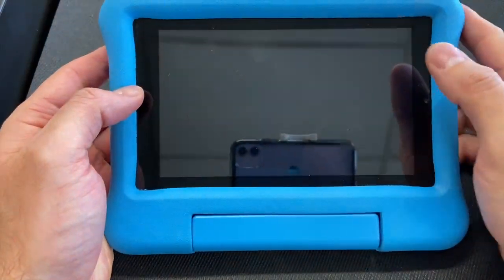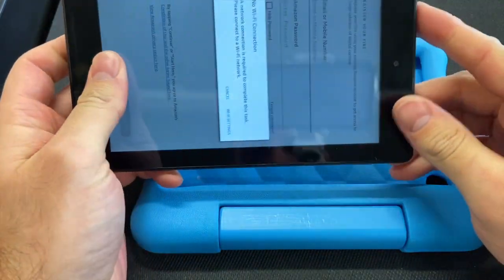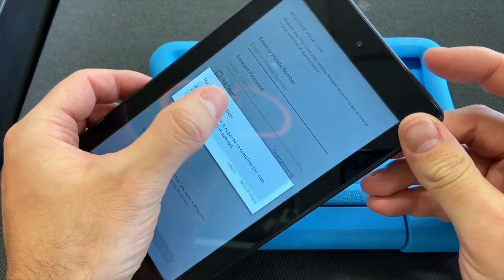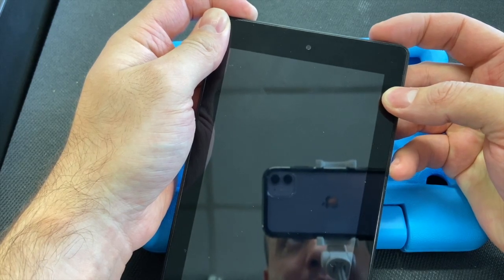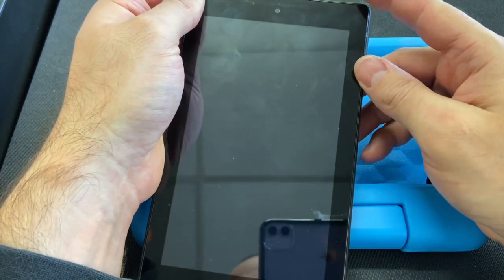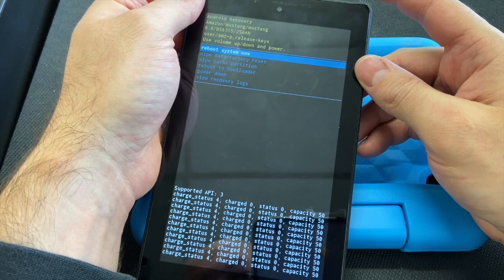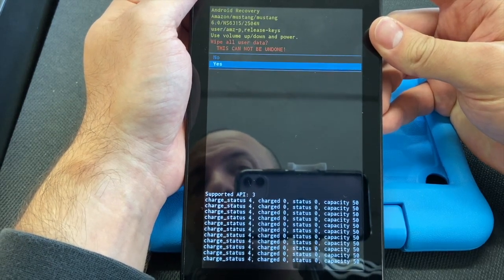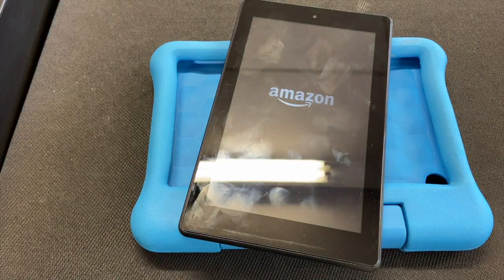How to reset kindle fire Freetime | DT DailyTech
In this video I will be showing you how to factory reset your kindle fire freetime in a few easy steps and taking it back to factory settings